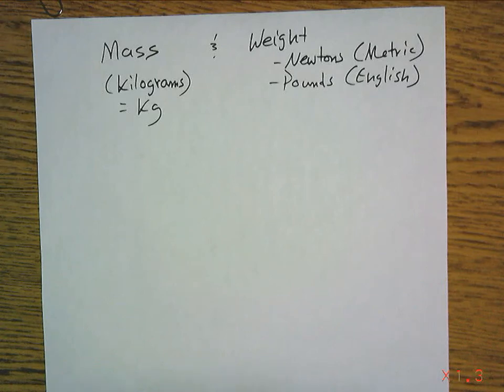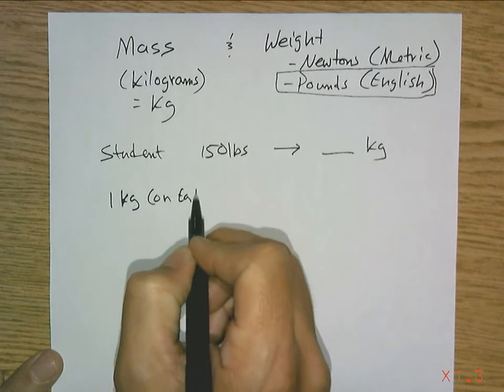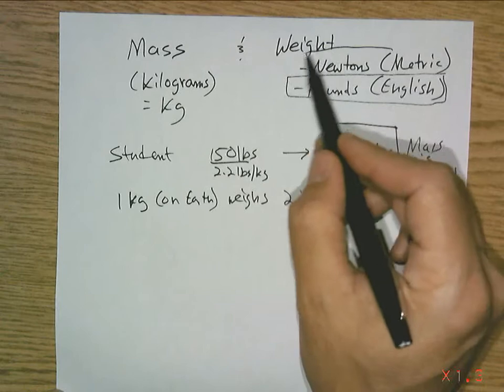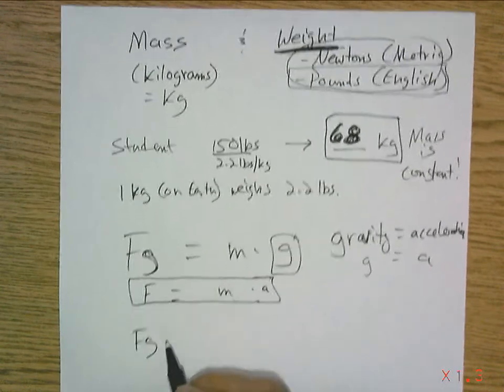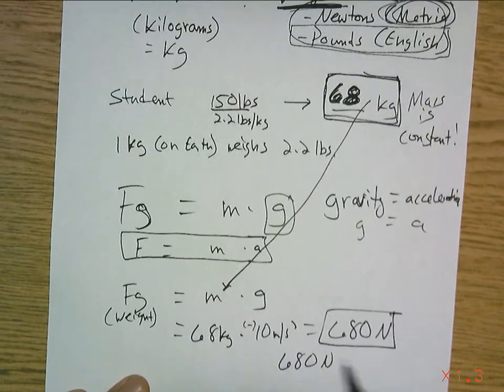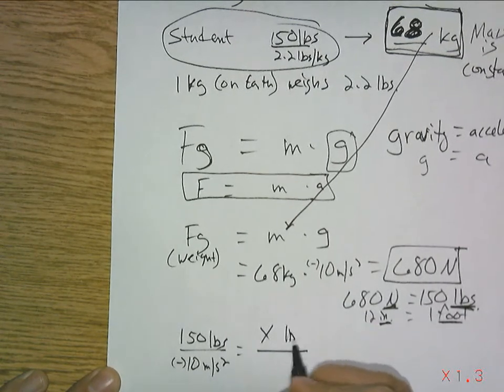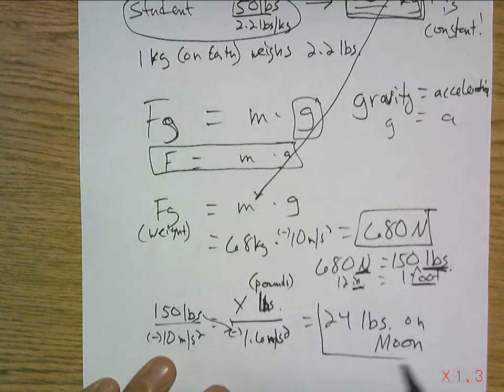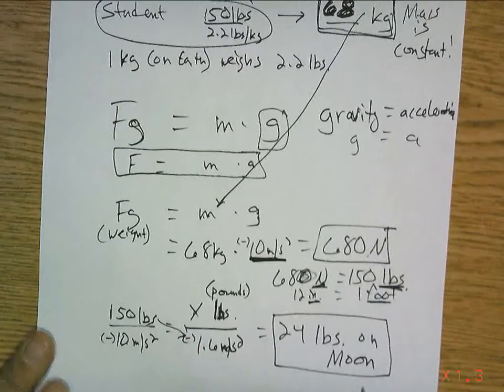Unit 2 Mass vs Weight Solving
Solving problems in class